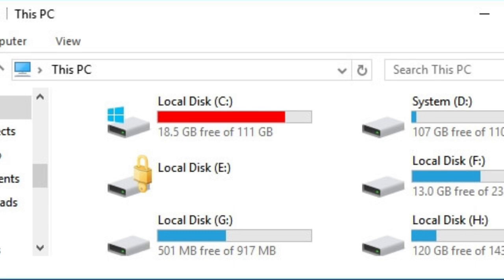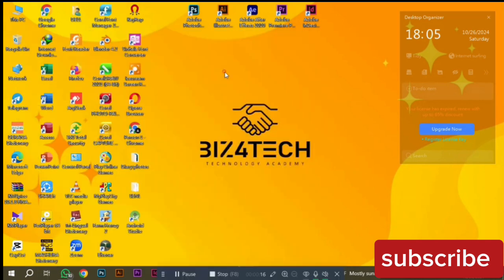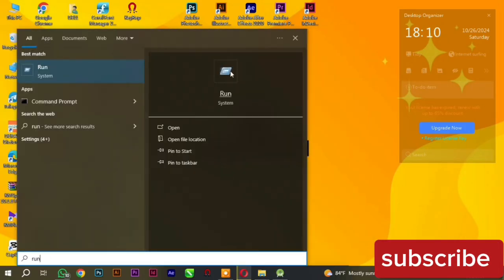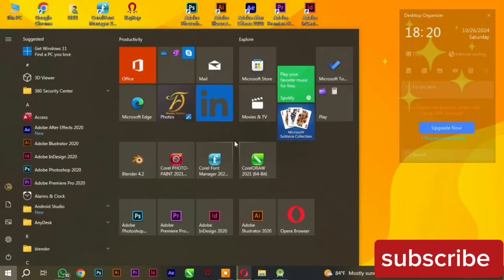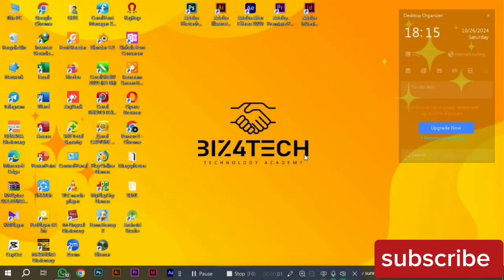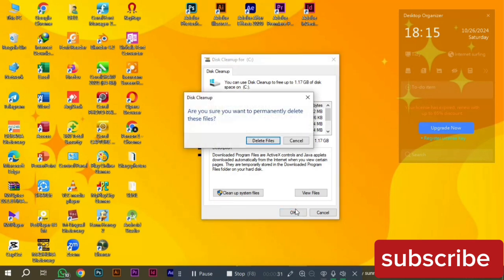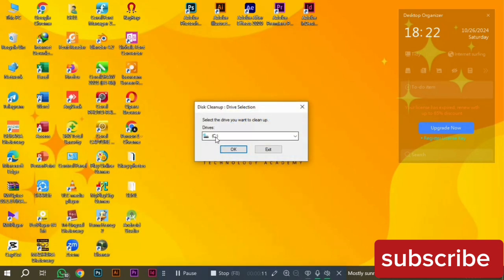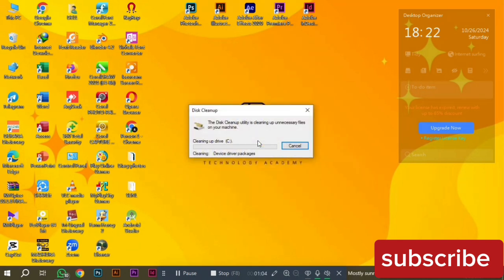Speed up your Computer's with easy tips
"How to Clean Up Your Local Disk and Free Up Space on Your PC!"

Are you running low on storage or noticing your computer is getting slower? In this video, I'll guide you through the best tips and tricks to clean up your local disk and free up valuable space! This step-by-step tutorial is perfect for beginners and covers everything from deleting temporary files to clearing out unused programs and organizing your storage.

Get ready to optimize your PC's performance and make it run faster with these easy disk cleanup techniques!

🔹 What You'll Learn:

How to remove unnecessary files
How to clean up temporary files
Freeing up space by uninstalling unused programs
Simple ways to organize your files and folders
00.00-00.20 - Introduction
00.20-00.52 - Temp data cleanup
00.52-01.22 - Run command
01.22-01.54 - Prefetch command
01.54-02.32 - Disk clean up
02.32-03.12 - Disk clean up as administrator
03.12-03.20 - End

Follow these easy steps and enjoy a faster, more efficient PC!